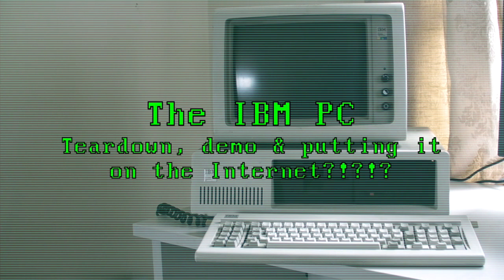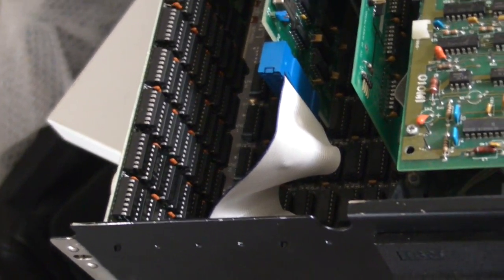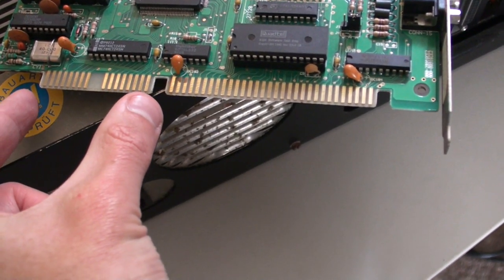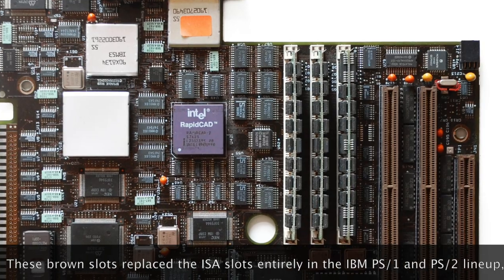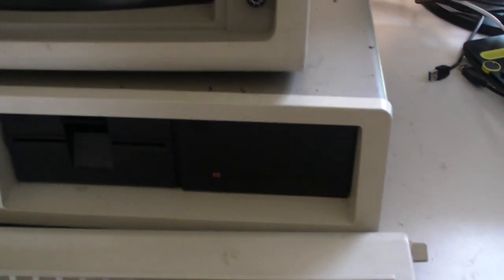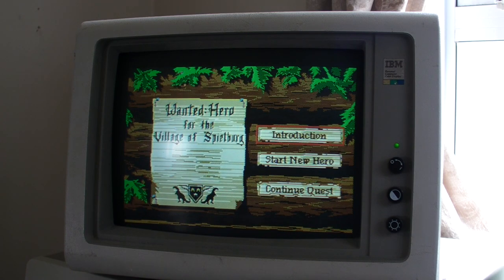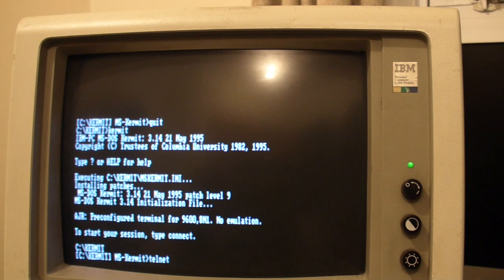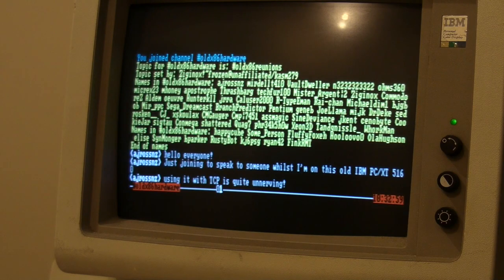The IBM Personal Computer - History, Teardown, Demo and Internet Use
In this movie, you'll get to know a little bit about the computer that started the personal computer revolution as we know it today: The IBM PC. There's a teardown of the hardware, a little history on the machine itself, and then I go crazy on making it do things it was never intended to do, like go on the Internet!